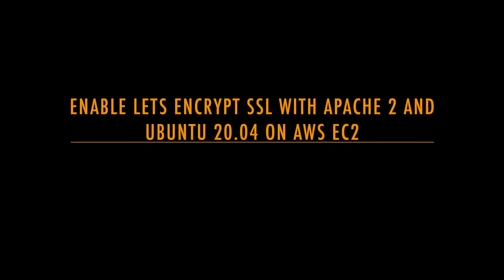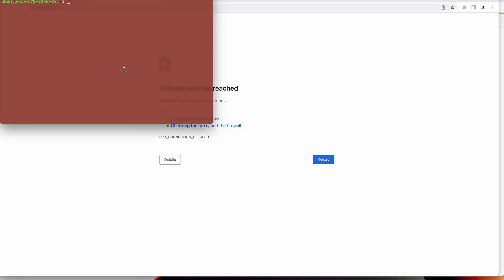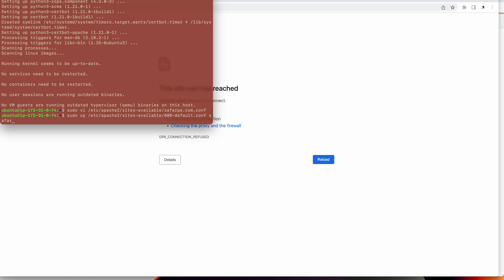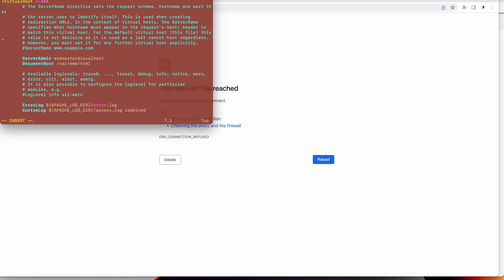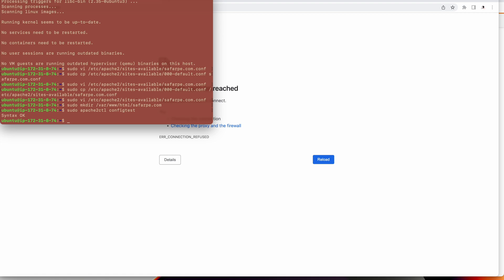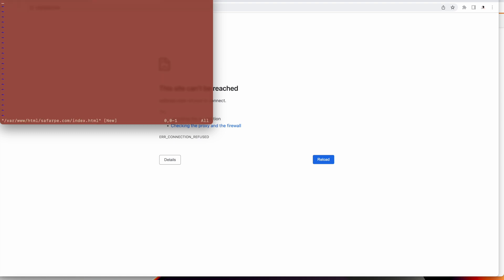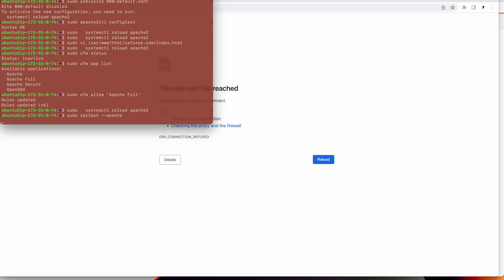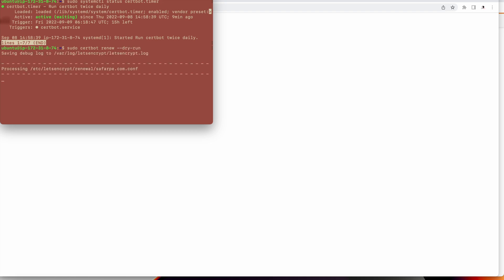How to Enable Let's Encrypt SSL With Apache2 in Ubuntu 22.04 with AWS EC2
How to Install SSL on Apache with Ubuntu 22.04 on Ec2 .
Enabling SSL using Lets Encrypt on Ec2 Instance
Install SSL Certificate on Ubuntu  22.04 with Custom Domain.
Install SSL on Linux AWS Ec2 instance .

Social Links